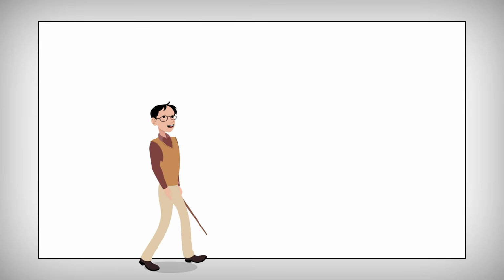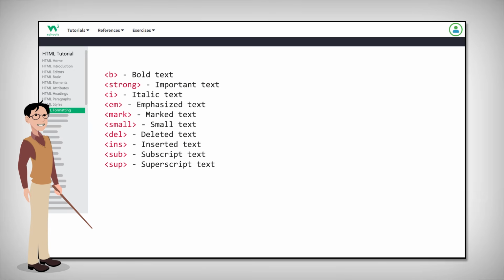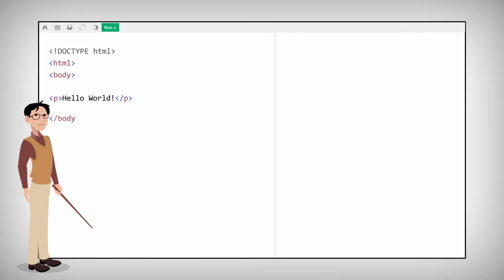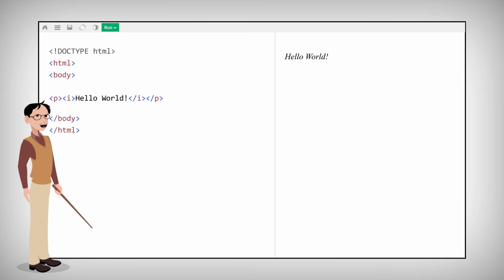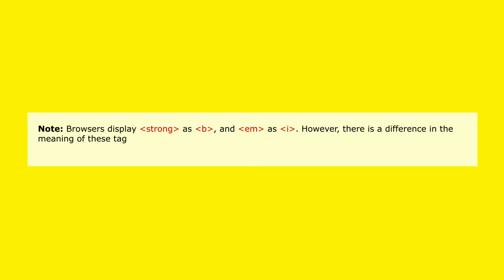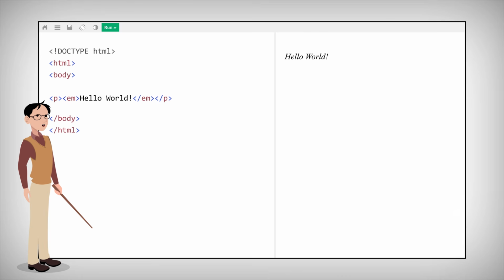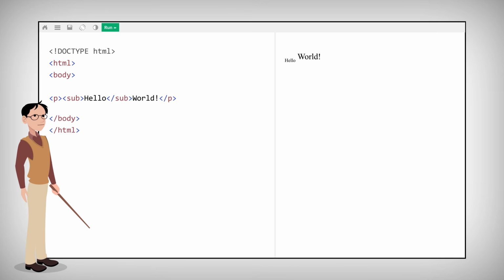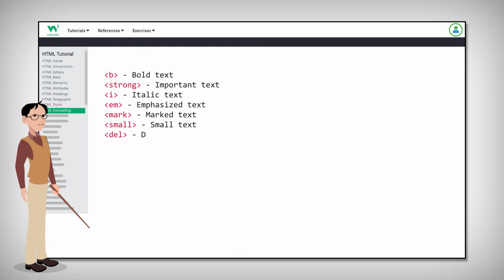HTML - Formatting - W3Schools.com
This video shows how to format text in HTML.

Part of a series of video tutorials to learn HTML for beginners!

Chapters in this video:
00:00 - Introduction to Formatting Elements
00:27 - HTML bold and strong Example
00:44 - HTML italic and emphazised Example
00:57 - HTML b vs strong and i vs em
01:17 - HTML small and mark Example
01:28 - HTML Deleted and Inserted Text Example
01:40 - HTML Subscripted and Superscripted Text Example